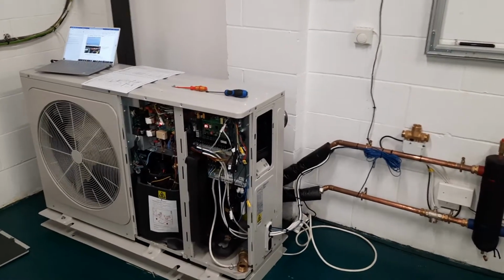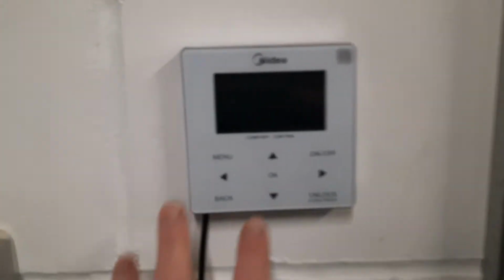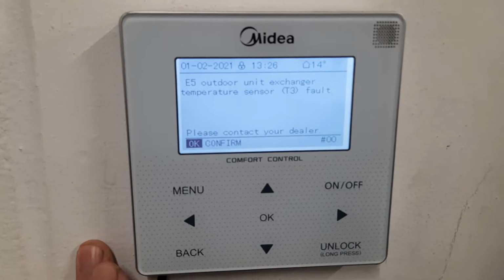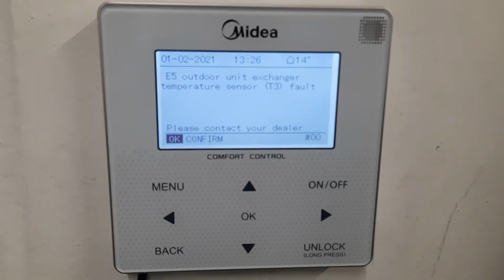E5 error Midea air source heat pumps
this video tells you how to fix an E5 error on an midea air sourced heat pump